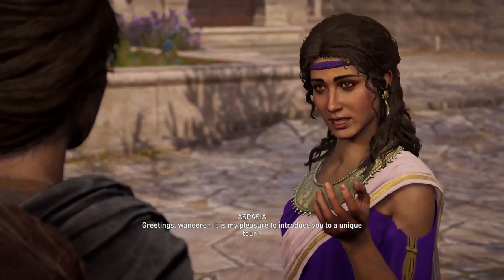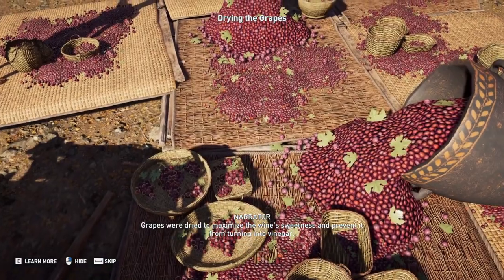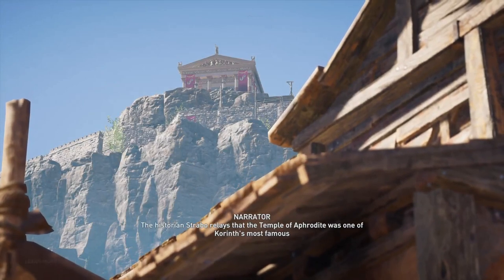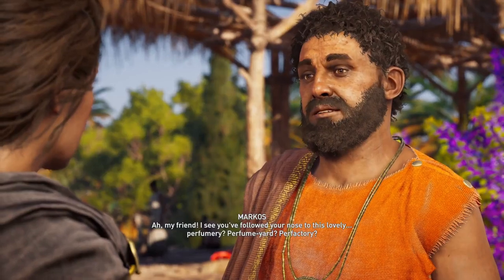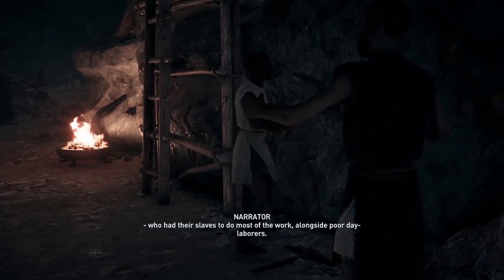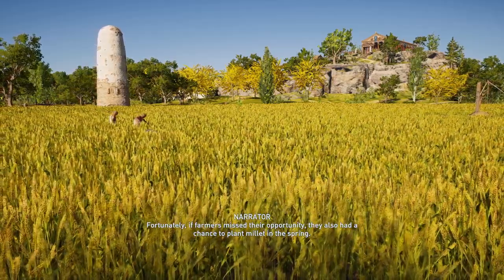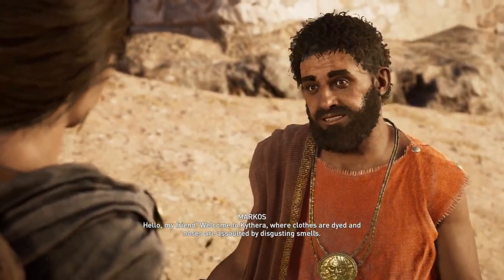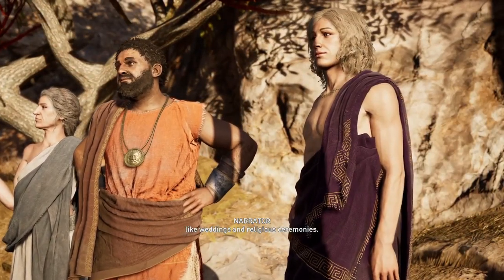Assassin's Creed Odyssey Discovery Tour :- DAILY LIFE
Embark on an educational journey through ancient Greece with the Assassin's Creed Odyssey Discovery Tour. Explore stunning landscapes, vibrant cities, and historical landmarks as you immerse yourself in the rich culture and mythology of this legendary civilization. Join us as we uncover the secrets of the past, interact with fascinating characters, and learn about the daily lives of ancient Greeks. Whether you're a history enthusiast or a gaming aficionado, the Discovery Tour offers a unique and immersive experience for all.

🙌 Credits:
Developed by Ubisoft